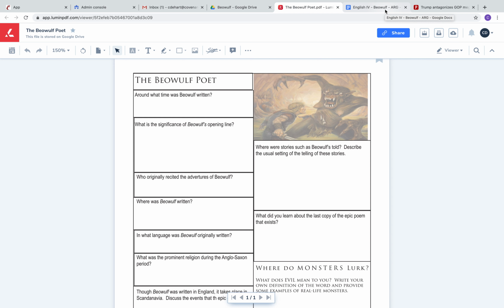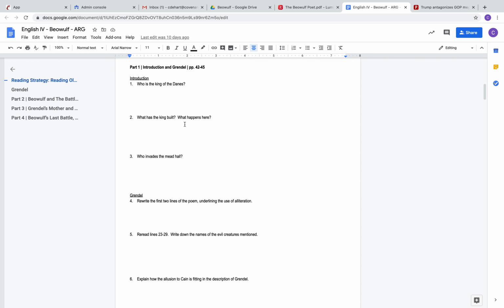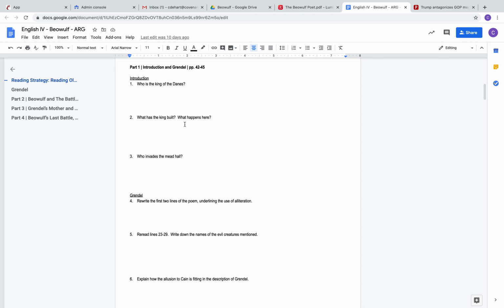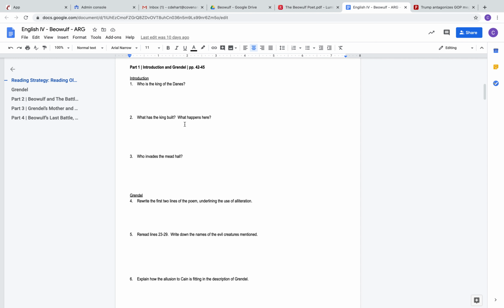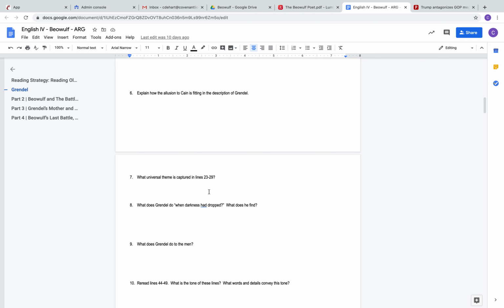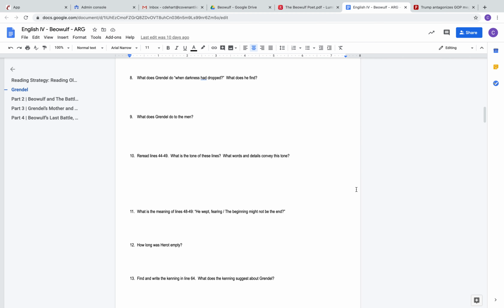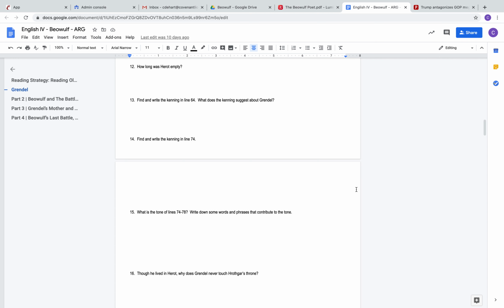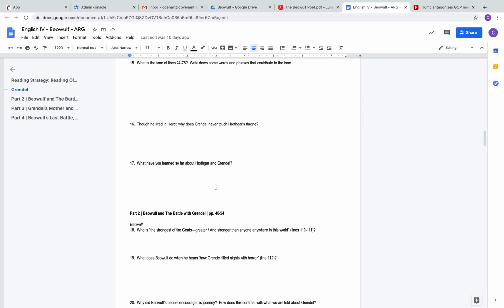Mr. Chris' Lecture on Beowulf Part 1